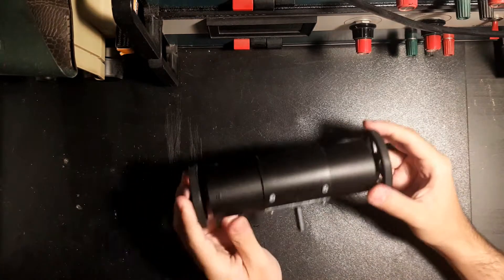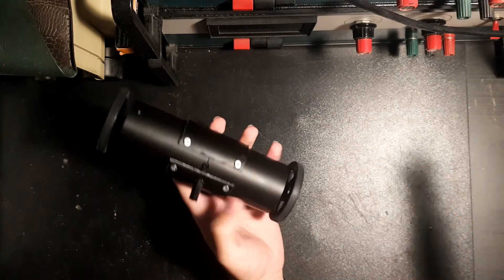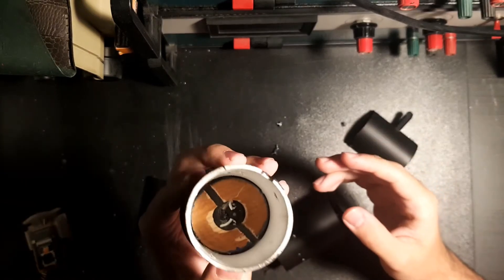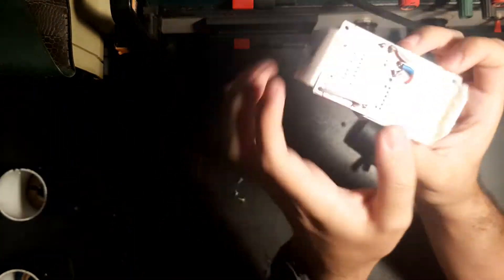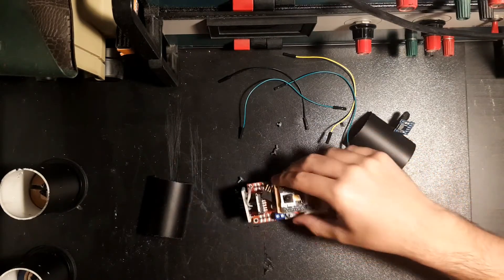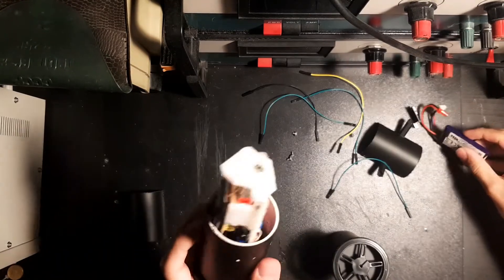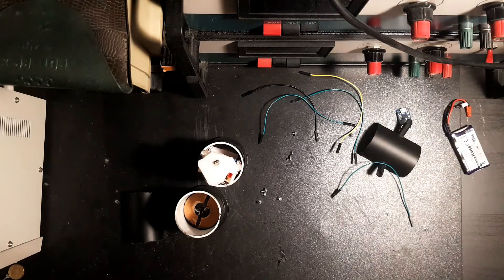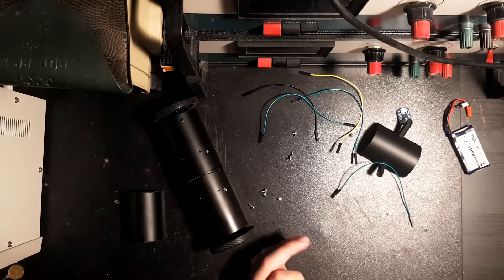DIY Rainbow six siege drone-EASY AND CHEAP BUILD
This is a very easy and cheap build of a rainbow six siege drone.It is based around a ESP-32 cam,an inexpensive way on including video in any project.Add a 2 Channel motor driver and a couple of motors and you have a very easy to build and fun drone to play around with.

Leave any questions down in the comments